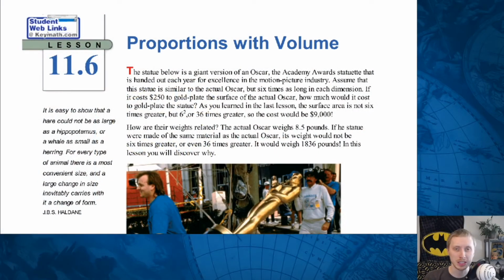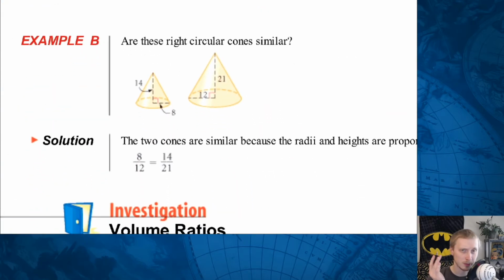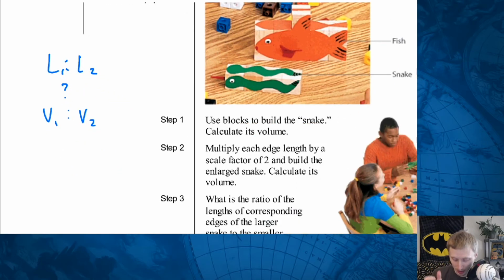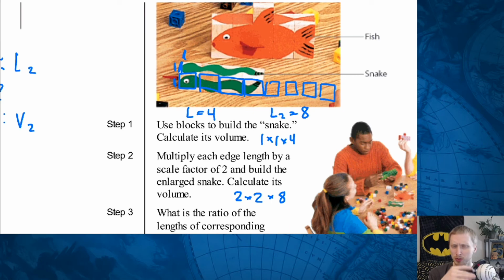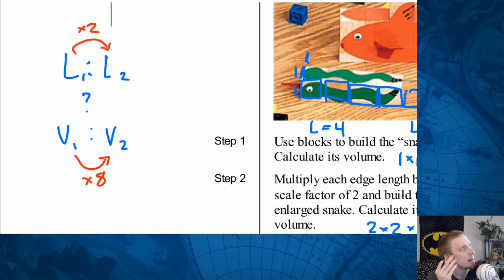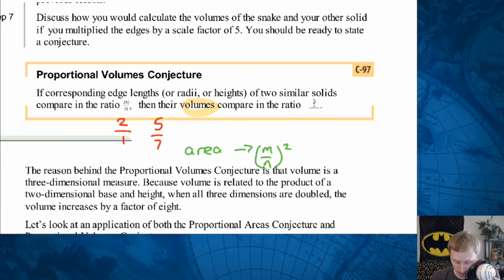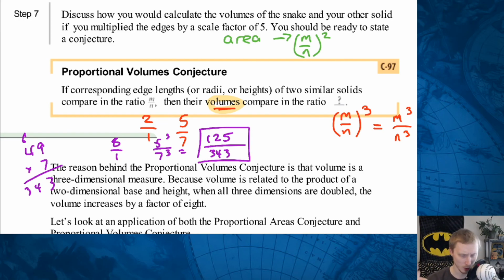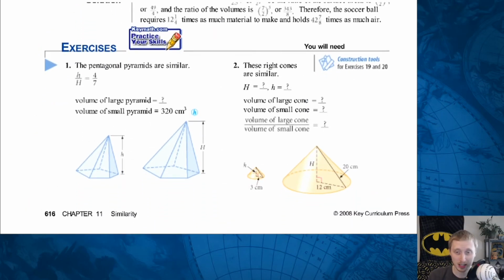Proportions with Volume | Geometry | Guided Notes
In this video, I go through the textbook sections along with you in order to discuss and highlight the important information, as well as go through a couple examples. We cover the how the ratio of similar solids relates to their Volumes.

Text is Discovering Geometry by Michael Serra, 4th Edition.